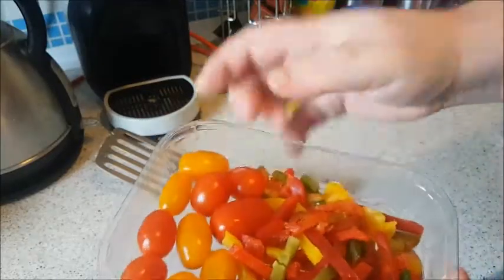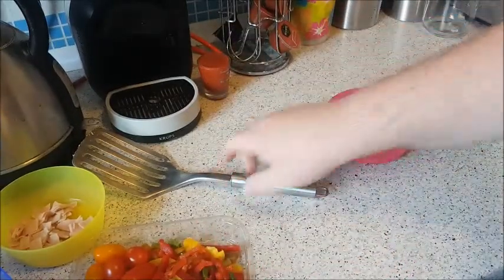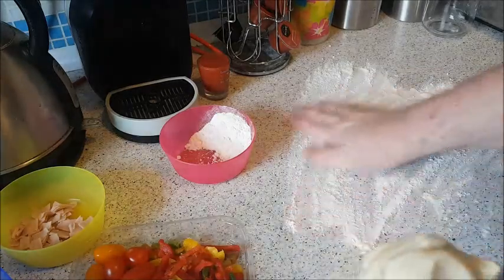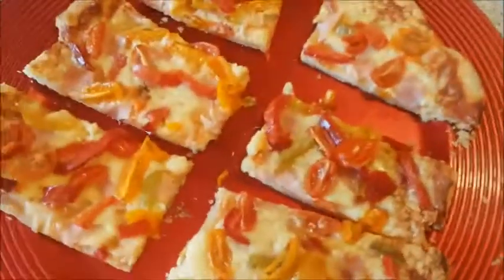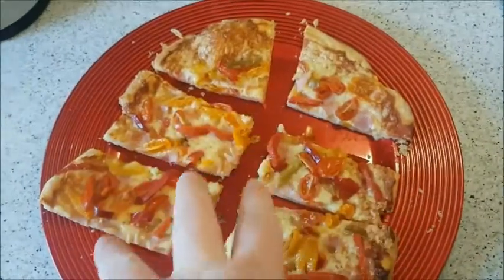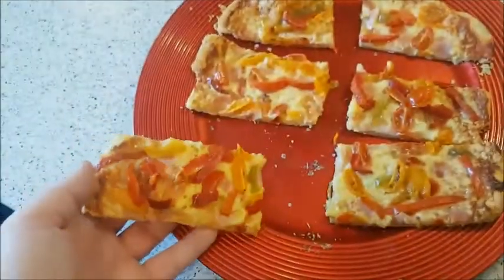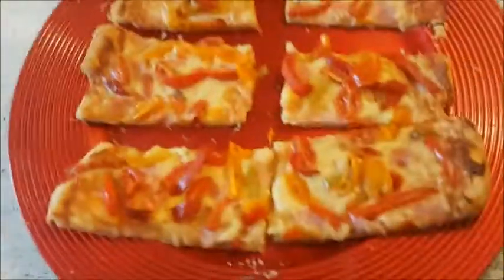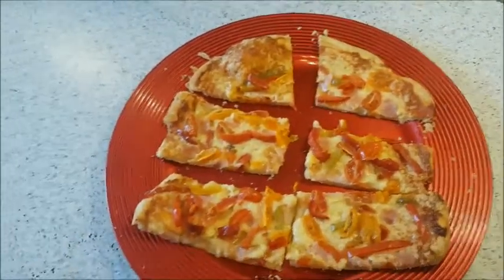sweet pepper, ham & cheese tart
Ingredients
215 g shortcrust pastry
12 baby tomato's
2 tbsp tomato puree
4 slices ham
125 g cheese
50 g sweet pepper cut into strips

Method
STEP 1
Heat oven to 220C/200C fan/gas 7. roll the pastry onto a floured surface or baking sheet about 1cm then place onto a tray and spread with the tomato paste.

STEP 2
 then top with the cheese, ham , peppers and bake for 20-25 mins more until the base is nice and crisp
let cool then eat and enjoy.

MAKE IT VEGGIE
Swap the ham for a 280 g jar chargrilled artichokes.
Drain well, scatter over along with the other toppings